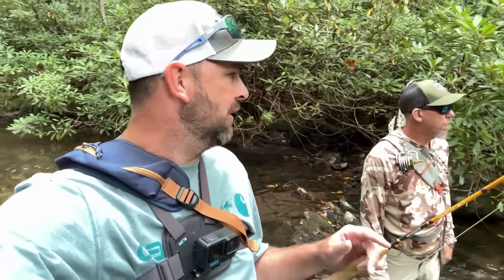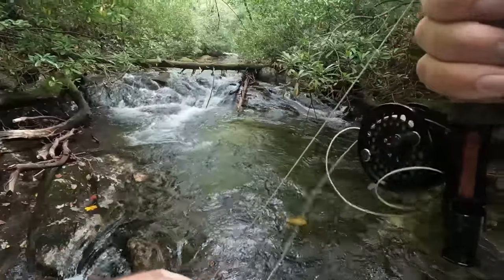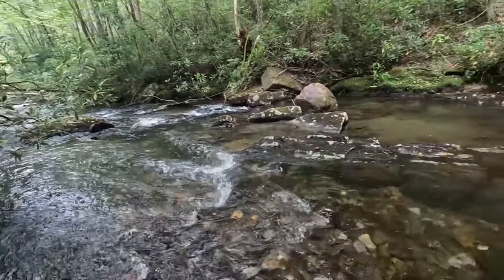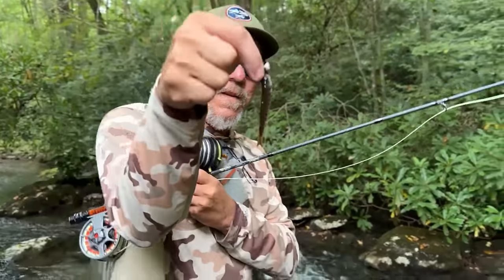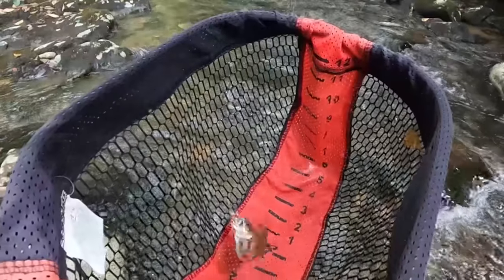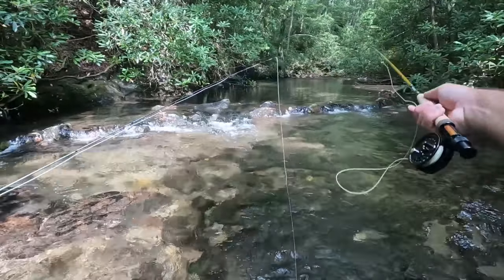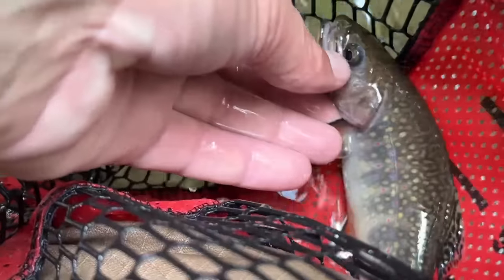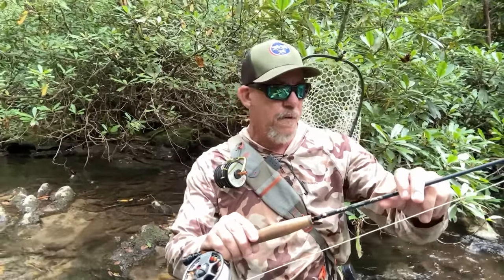Dry Flies for Wild Mountain Brook Trout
What a beautiful place up in the mtns of North Carolina looking for wild southern brook trout.  What a fun day it turned out to be.

Amazon Links
chota hippies
chata hbd boots
Water Shoes Columbia
Cheap water shoes
4.25 hellgrammite
3'' Nikko hellgrammite
Gopro hero 11
Gopro media mod

Kayak Accessories
Anchor wizard
Mushroom anchor
EGO Floating Net